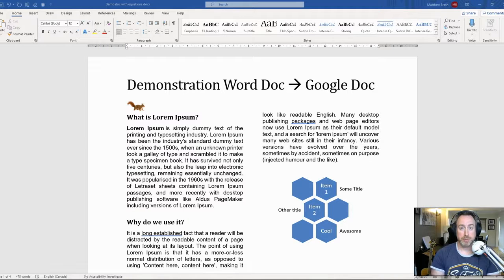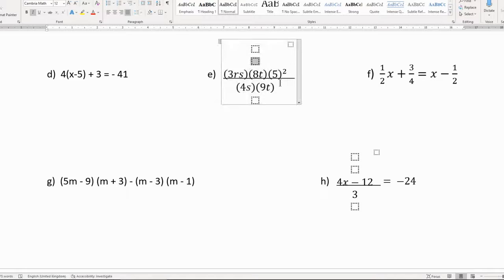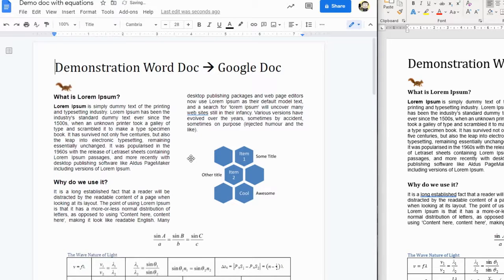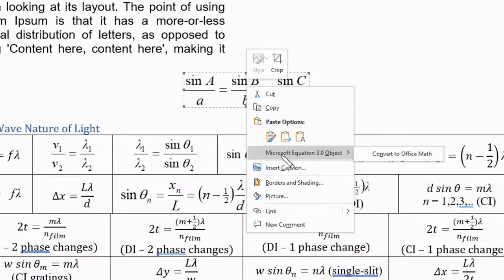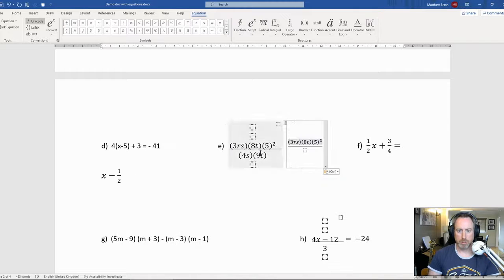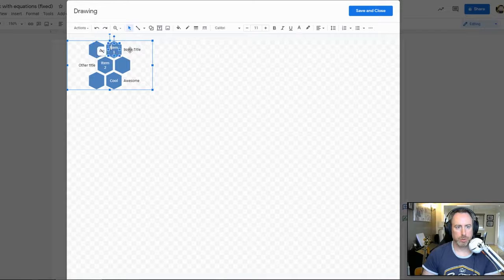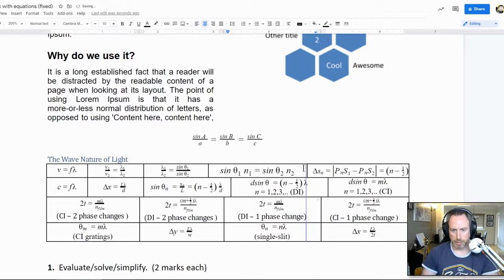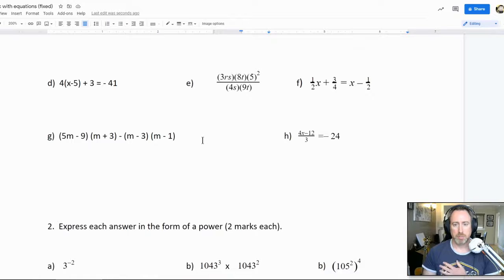ocsbHowTo Convert Word to Google Docs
This is a great tip for Math and Science documents with complicated formulas. Remember, once it's converted, you never have to convert it again and everything can go to the cloud. Students can then use Read & Write and the Equatio extensions to 'read with their ears!'

Thanks to Matt Brash for his work on this solution and for the Video!